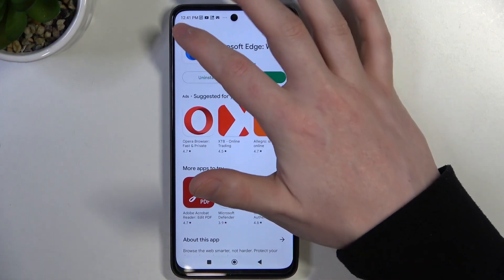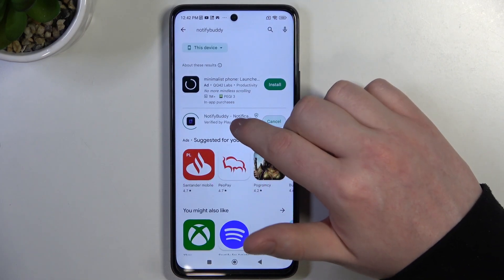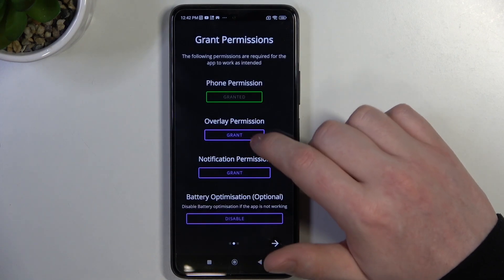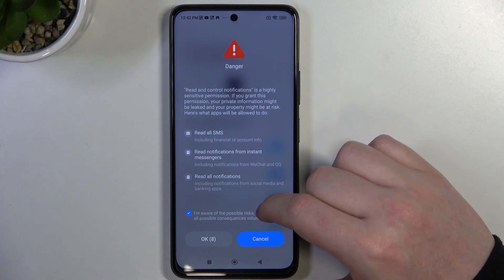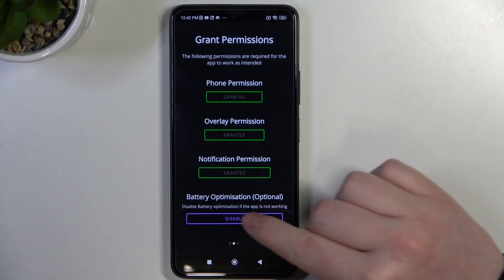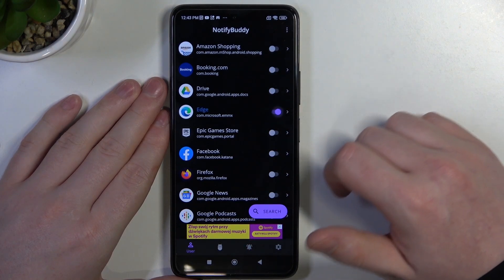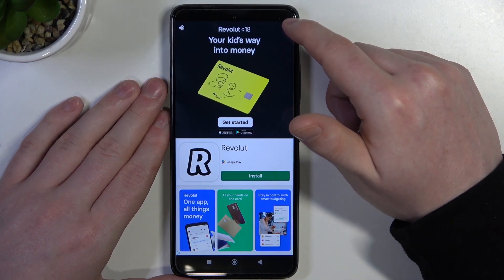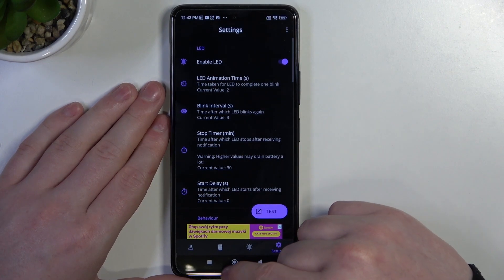How to Get Custom LED Lamp Notifications on POCO X3 GT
If you want to enhance your notification experience on your POCO X3 GT, you should install the NotifyBuddy app and set custom LED lamp notifications on your phone! This app allows you to customize the LED lamp notification on your POCO device, giving you a unique visual alert for incoming notifications.

How to download and install NotifyBuddy app on POCO X3 GT? How to grant notification access to NotifyBuddy on POCO X3 GT? How to customize LED lamp notifications using NotifyBuddy on POCO X3 GT? How to enable custom LED notifications for specific apps using NotifyBuddy on POCO X3 GT?